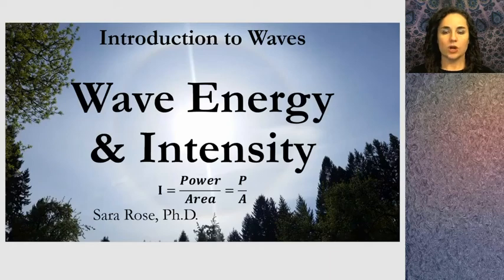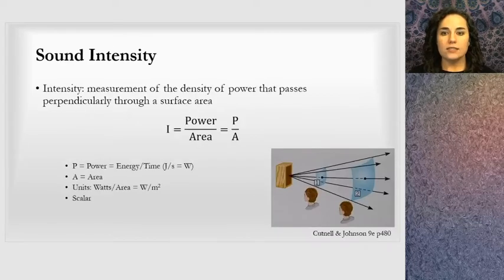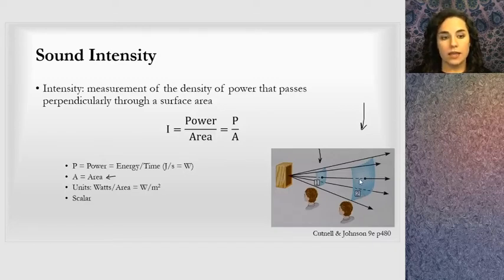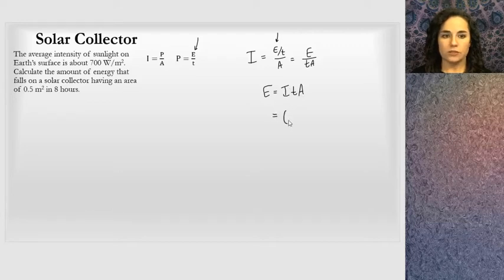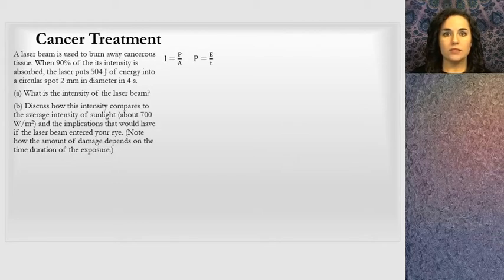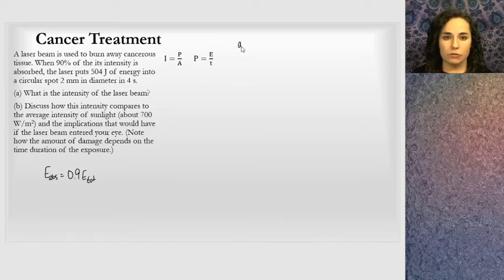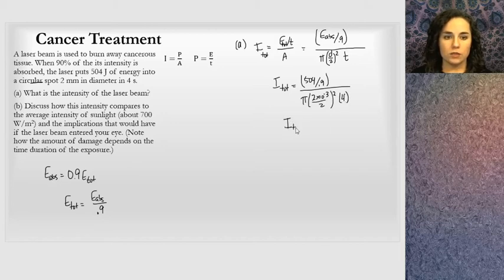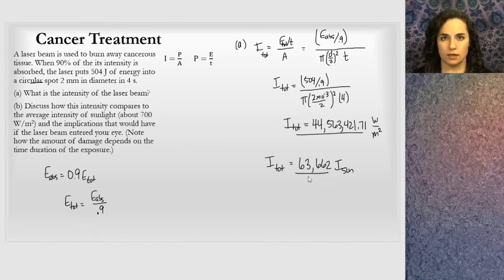Wave Energy & Intensity (SHM & Waves)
A lesson covering the definition of and factors contributing to Wave Energy and Intensity, including a few examples implementing the concepts and quantities. Relevant to algebra-based General Physics curriculum.

0:00 Review Properties of Waves
0:23 Energy & Waves
1:06 Sound Intensity
2:46 Solar Collector (example problem)
4:45 Cancer Treatment (example problem)